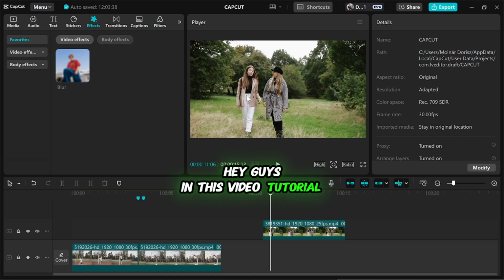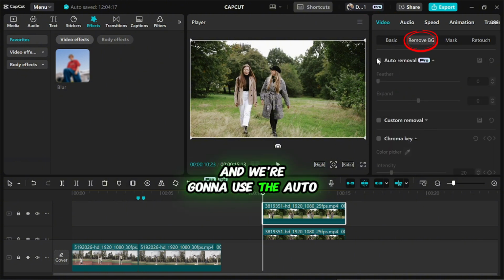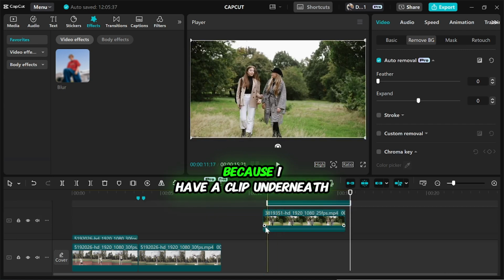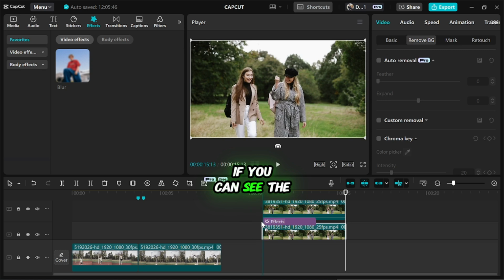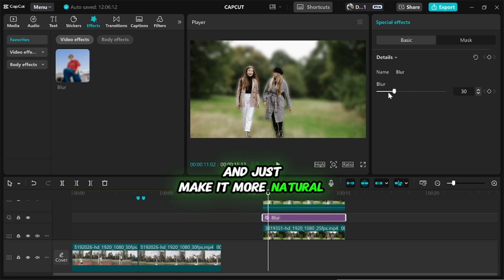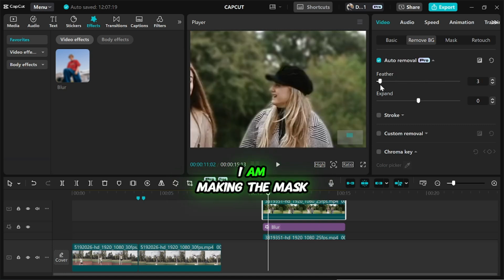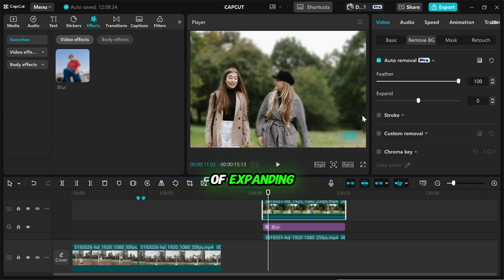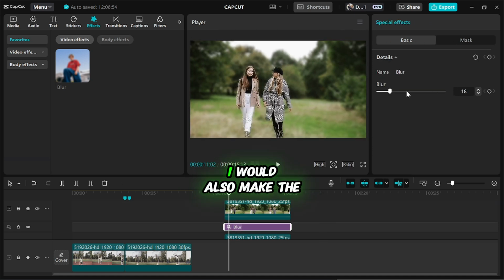How To Blur Video Background In CapCut (In 2025)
In this video tutorial, I'm going to show you how you can blur video background  in Capcut in 2025.